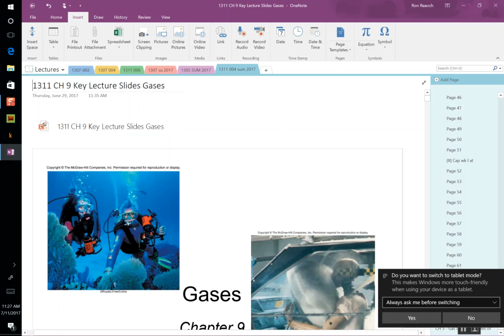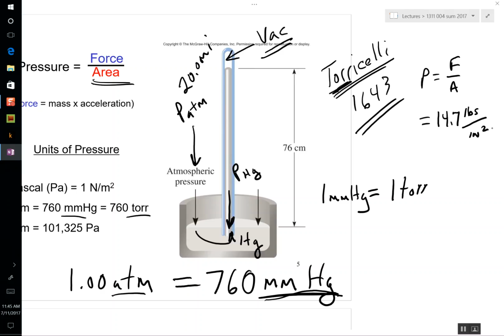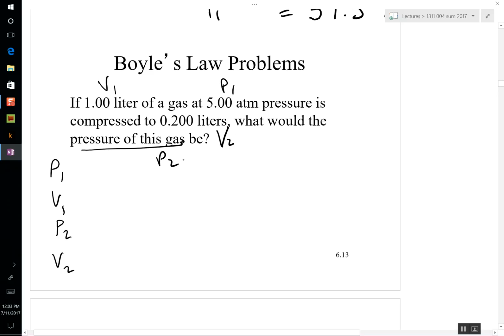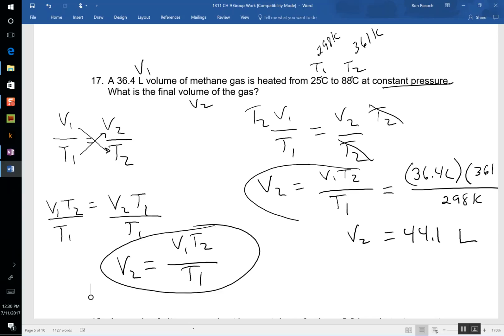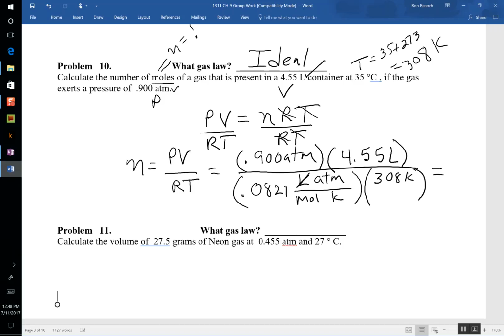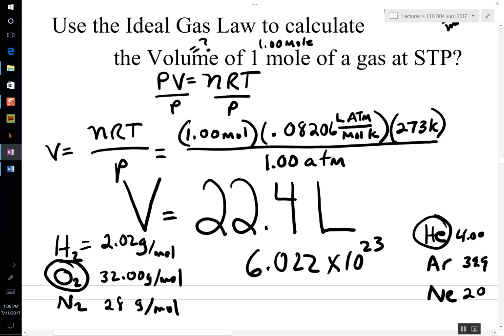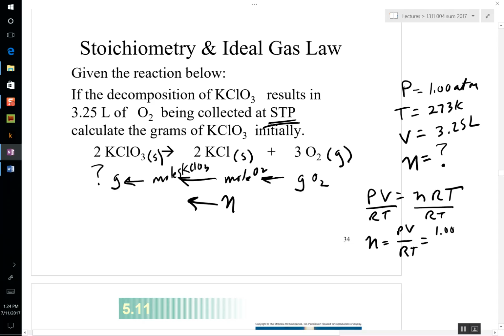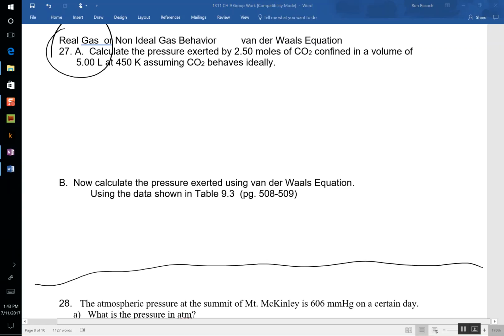1311 sum 2017 CH 5 Part 1